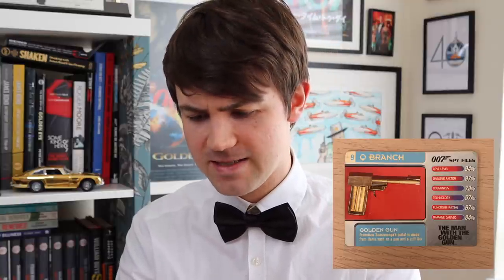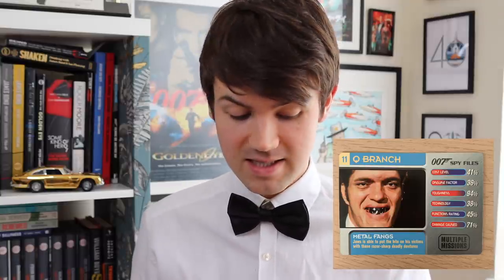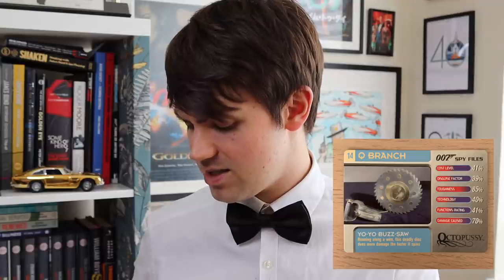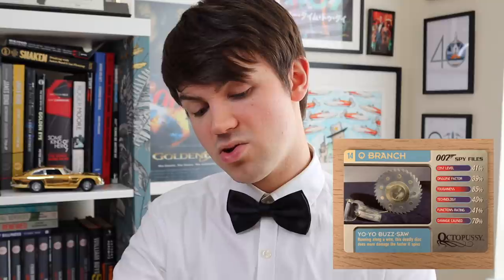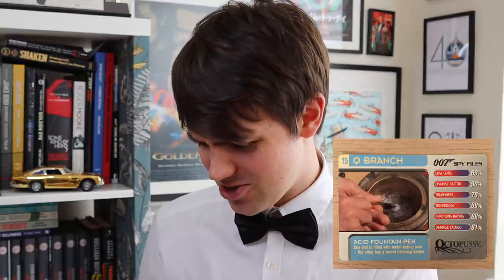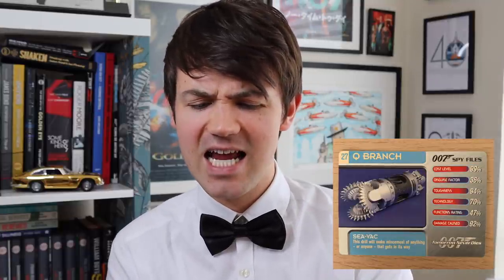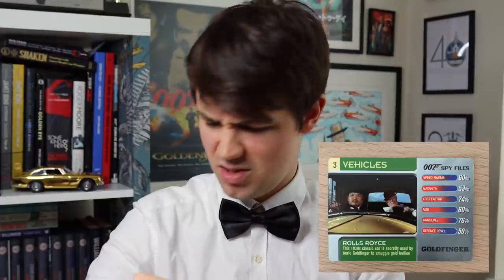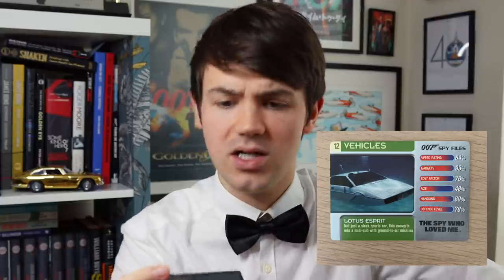007 Spy Files | James Bond Fact Cards | Gadgets, Vehicles and Locations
Continuing our look at the strange and surprising 007 Fact Cards that came with each issue of the 40th Anniversary era Bond magazin 007 Spy Files.